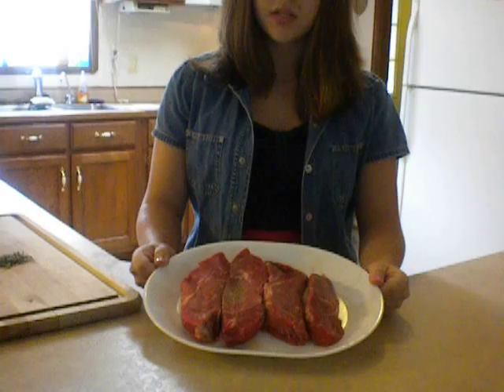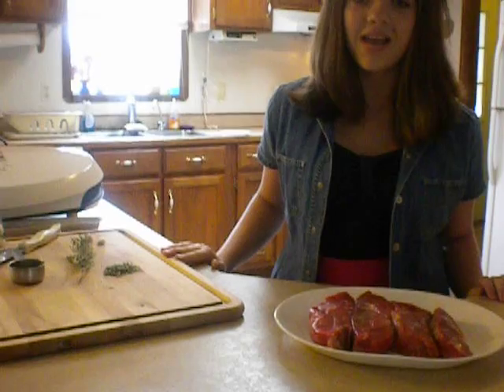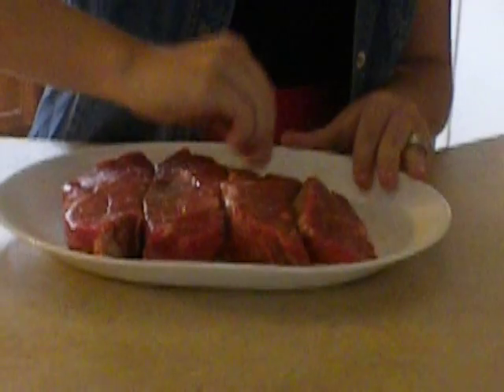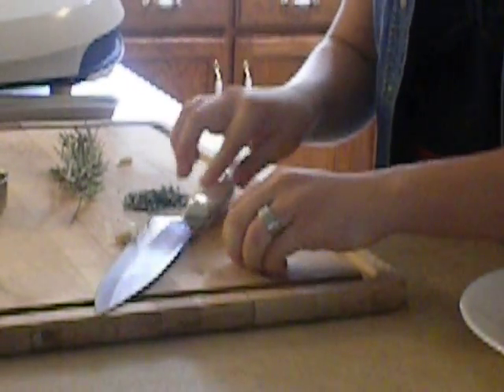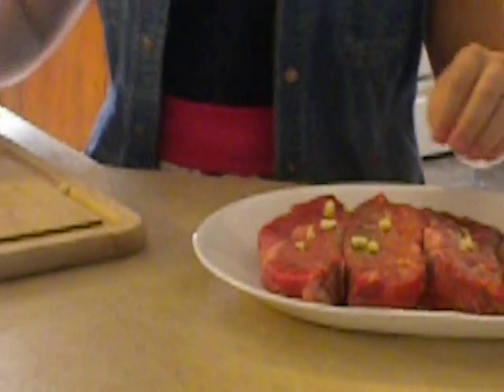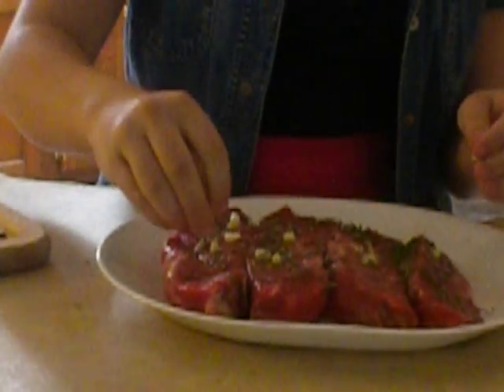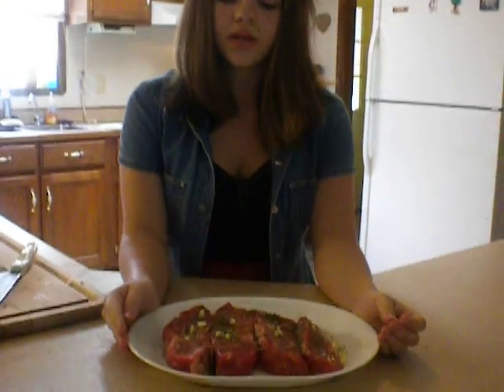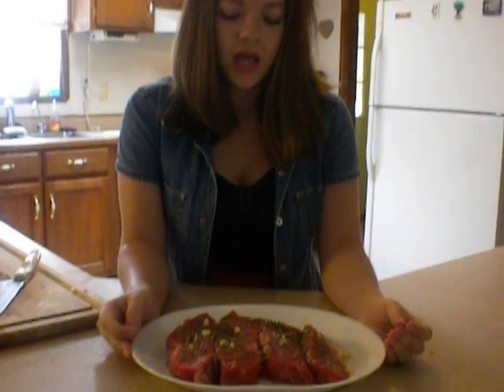Week 1 - Rosemary Garlic Steaks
Hi everyone, I'm Ashley Burns and you are watching Kids in the Kitchen.  I will be sharing one of my favorite healthy recipes with you.  Rosemary Garlic Steaks.  This is a simple main dish and this recipe serves four.  All you need is:
• 4 sirloin steaks 1 inch thick
• 2 cloves of garlic  (cracked and halved)
• Olive oil
• 4 sprigs of rosemary very finely chopped
You start by heating the grill or grill pan to medium high to high.
Rub the room temperature meat with cut garlic.  Drizzle the meat with olive oil; rub with rosemary and season generously with salt and pepper.  Cook steaks 4 minutes on each side for medium.
See that was very easy!  Only 5 ingredients to make this dinner!  I hope you try this recipe, let me know what you think about it! Stay healthy and happy!